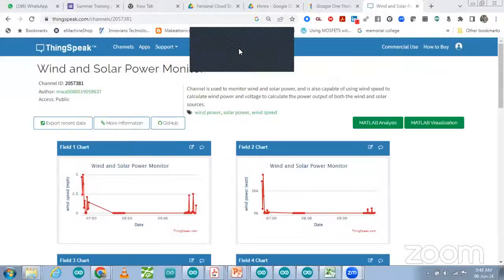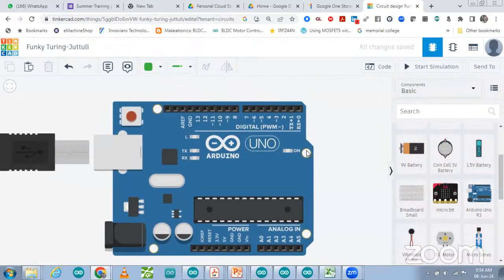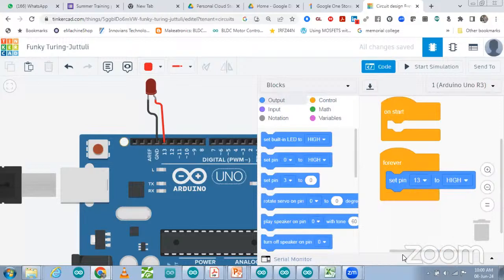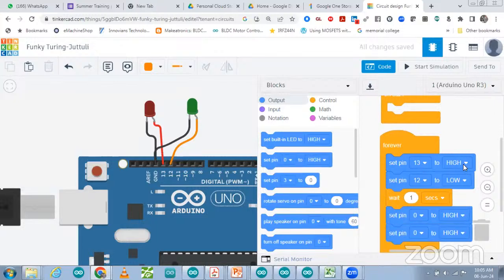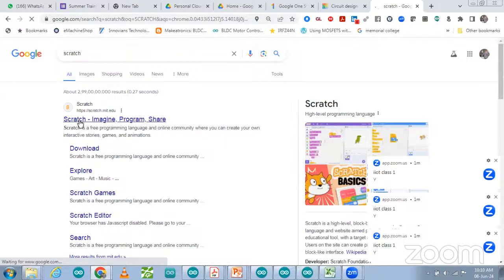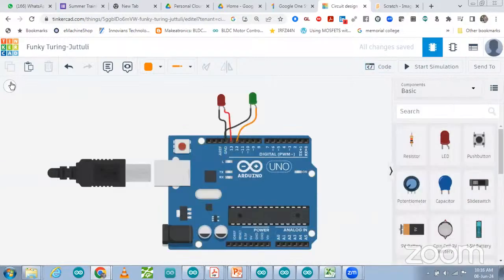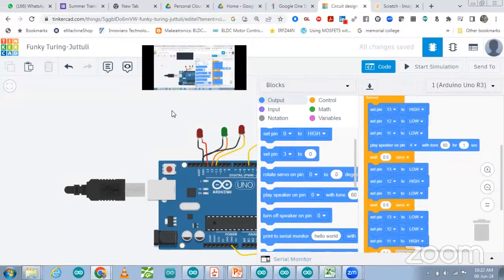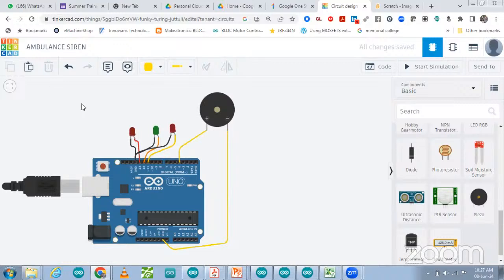iiot class 1